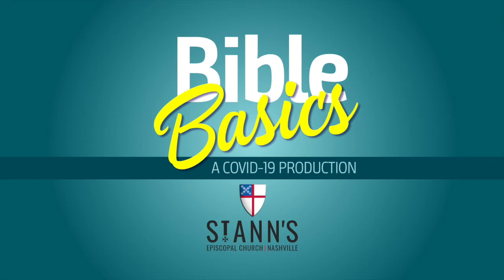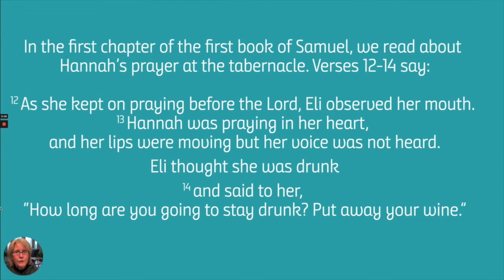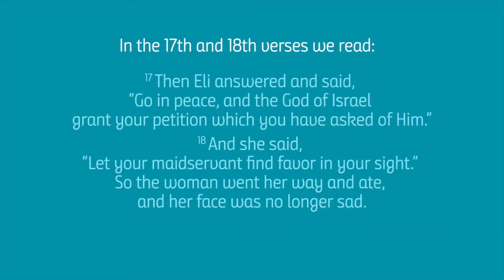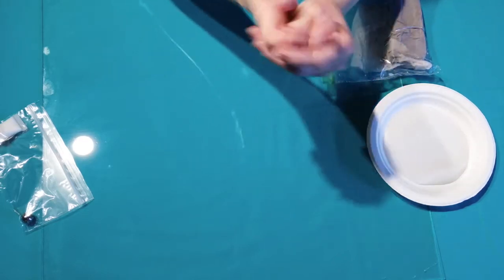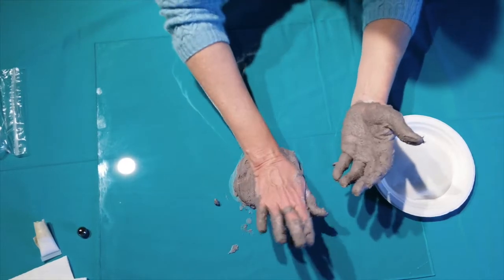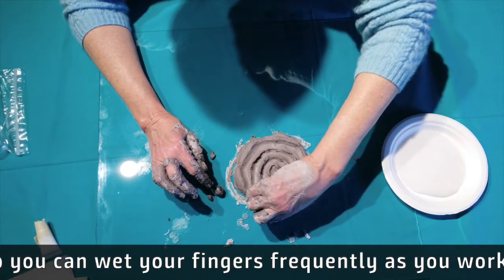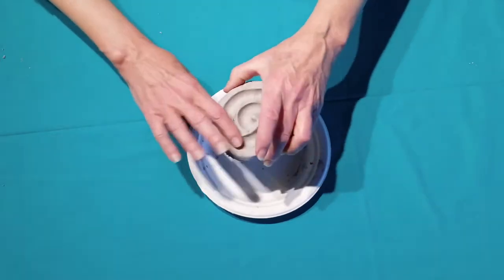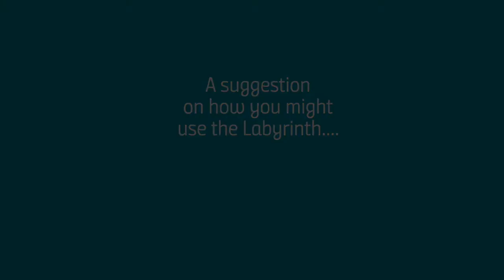Hannah Week 1 | Crafts with Miss Leigh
This week we are going to make a mess with clay making a finger prayer labyrinth.